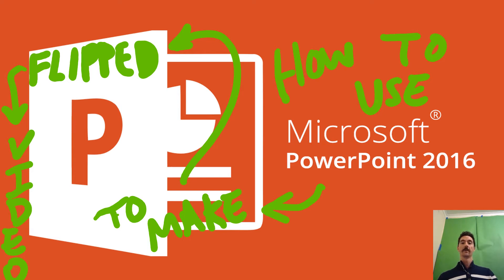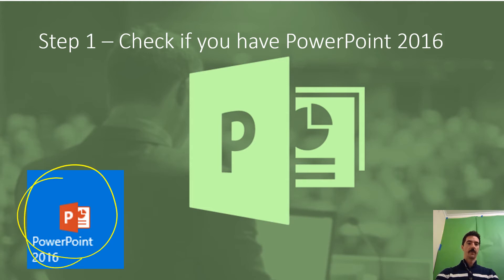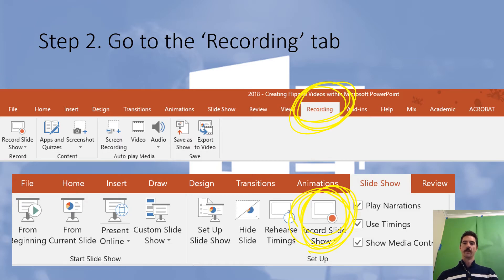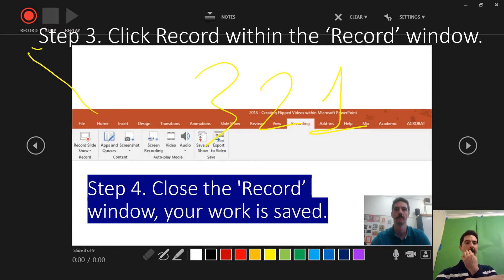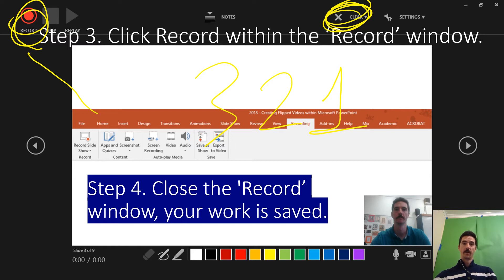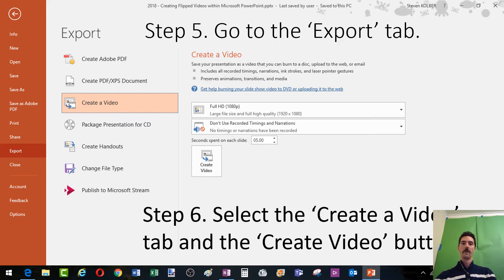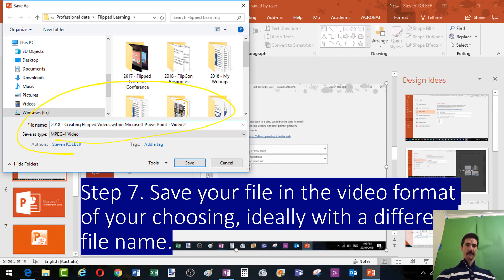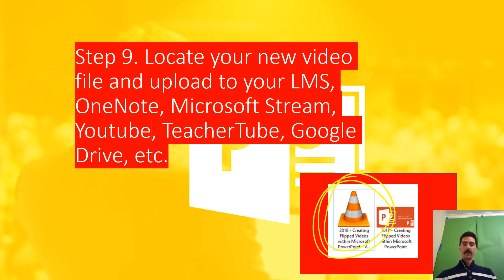Creating Flipped Videos within Microsoft PowerPoint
Perhaps the easiest way to create flipped videos for the flipped classroom. Using the application of Microsoft PowerPoint and little other required tools to make flipped content in moments. This video took the allotted 1 minute to make, with all of the preparation time being done in perhaps 10-15 minutes.